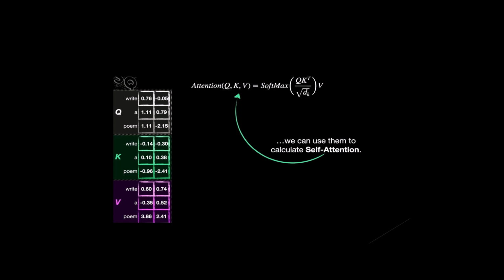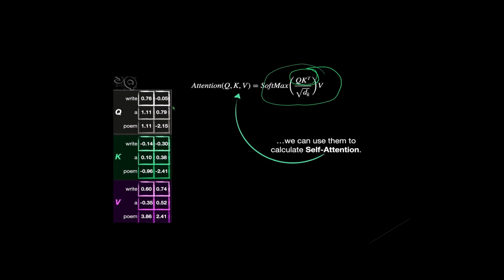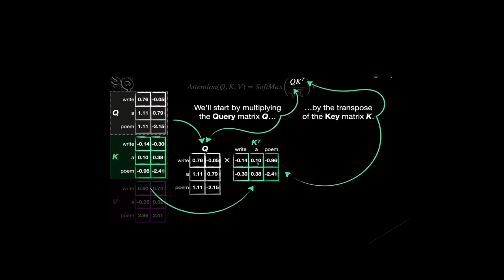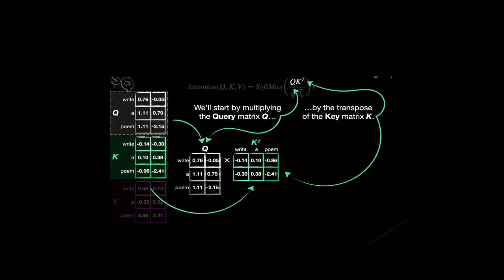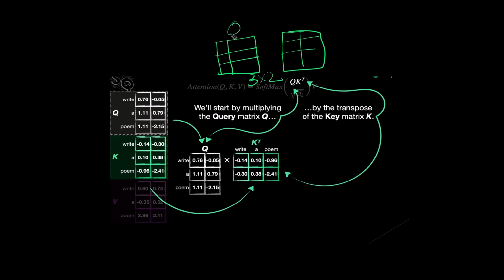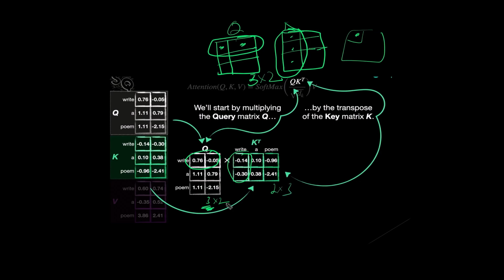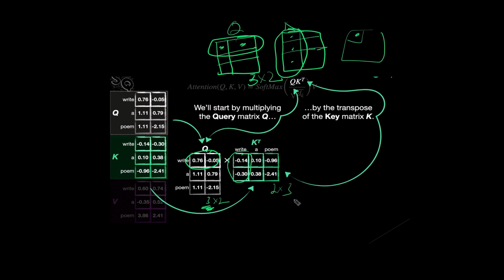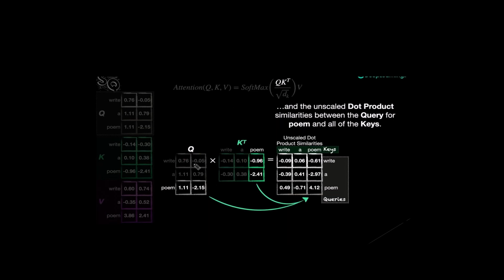Attention Mechanism: Calculating Q K Transpose (Worked Example)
In this tutorial we walk through a worked example of the first step in transformer attention: computing Q × Kᵀ (Query times Key transpose). 🎯
You’ll see step-by-step matrix multiplication, why we transpose K, how the result gives raw similarity scores, and how those scores feed into normalization, softmax, and the final attention output (× V).

Perfect for students and engineers learning transformers, self-attention, and NLP math, this clear example shows the exact element-wise operations used to compute attention scores.